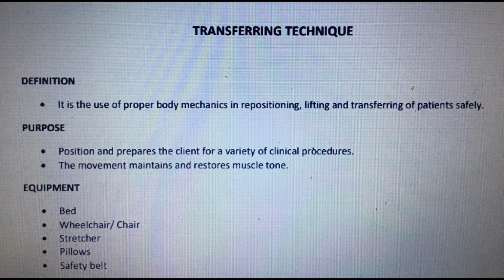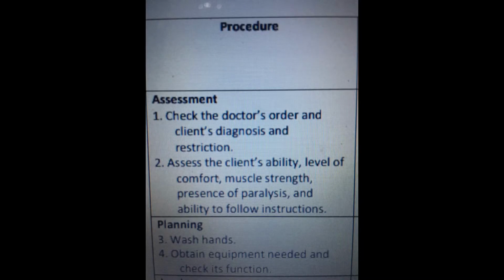Turning and Positioning a Client